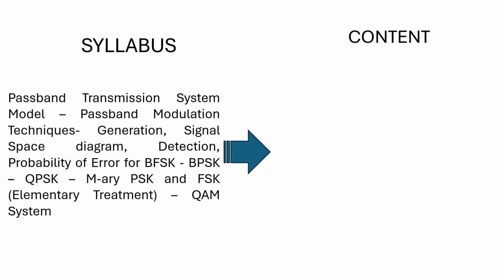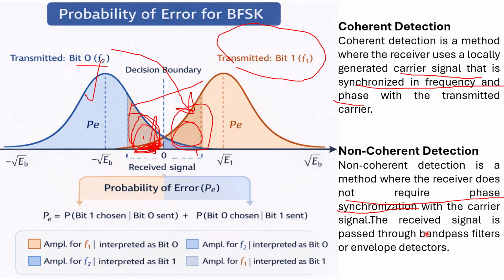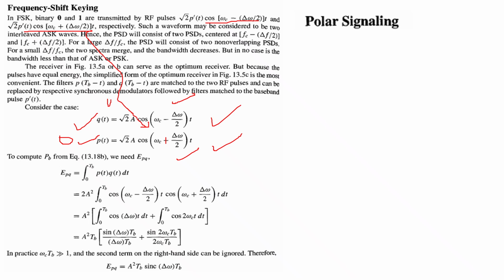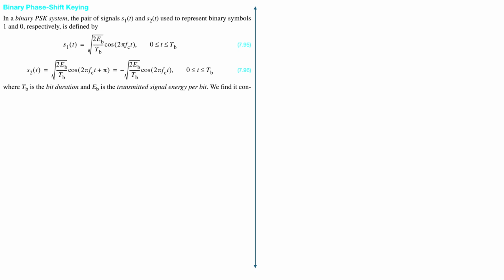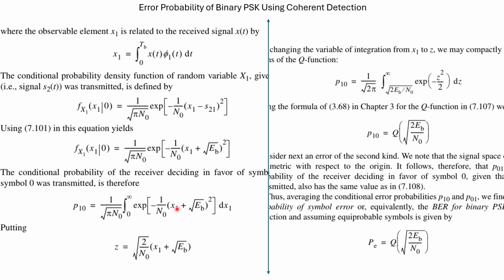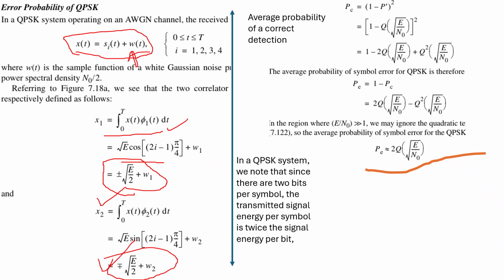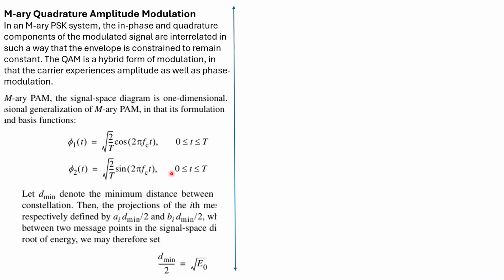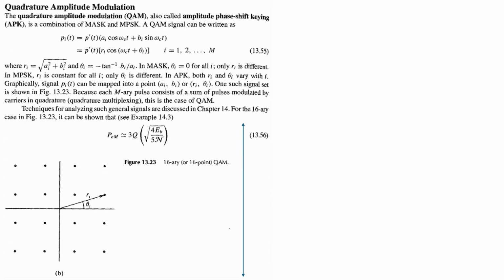Passband Transmission SystemUNIT-4, Part-2 /// ANALOG AND DIGITAL COMMUNICATION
Passband Transmission SystemUNIT-4, Part-2

Baseband and Digital Modulation Techniques UNIT-3, Part-II